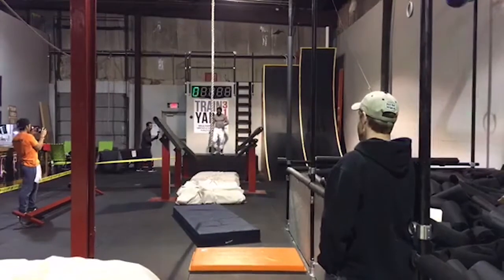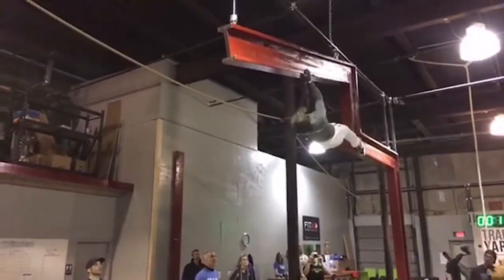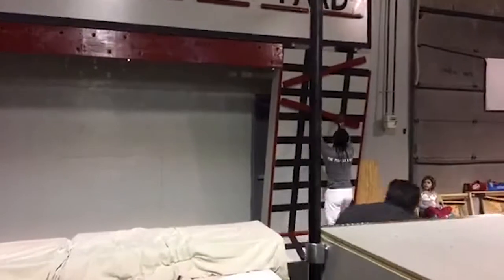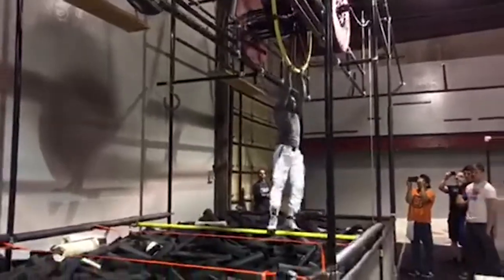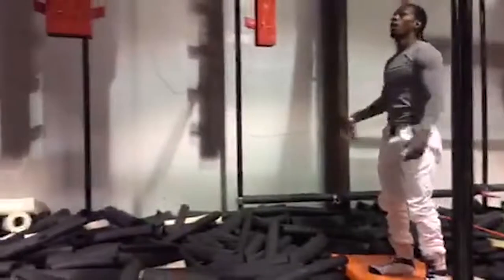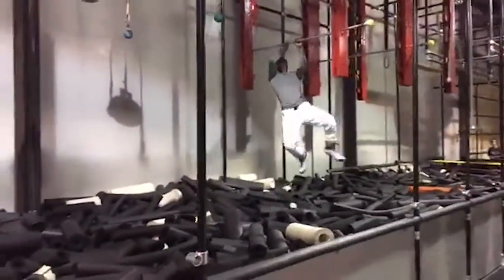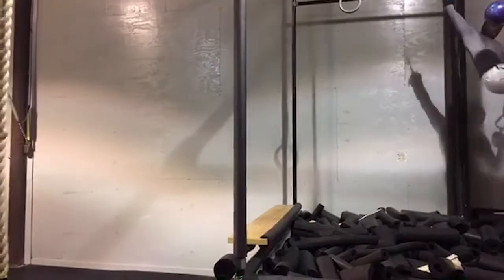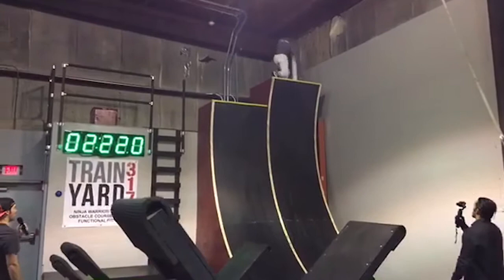Ninja Timer at Train Yard 317 UNAA competition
A great course run filmed by BROCR's Jacob Bosecker of the Ultimate Ninja Athlete Association competition at the Train Yard 317.